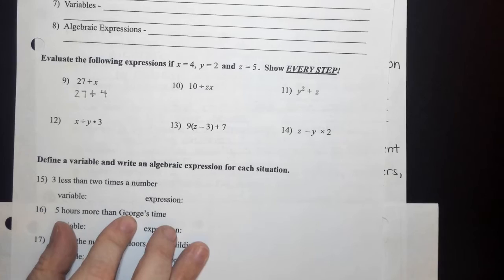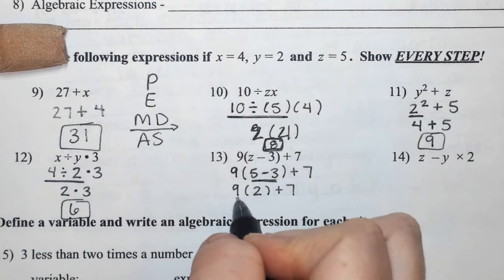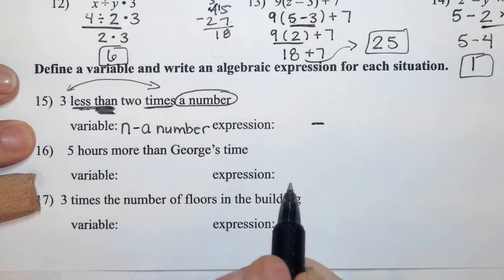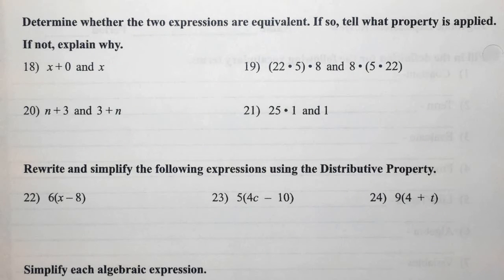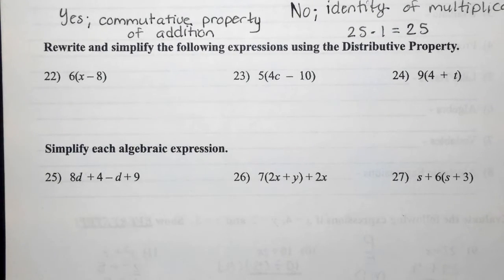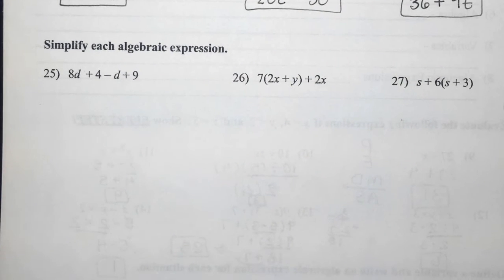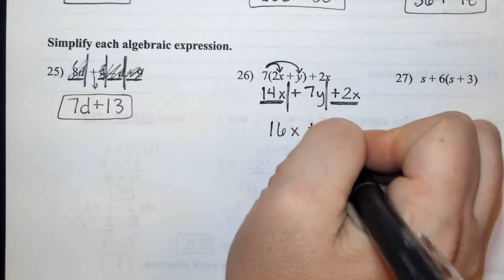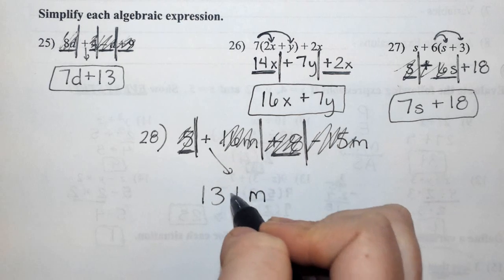November 21, 2019 Expressions Study Guide